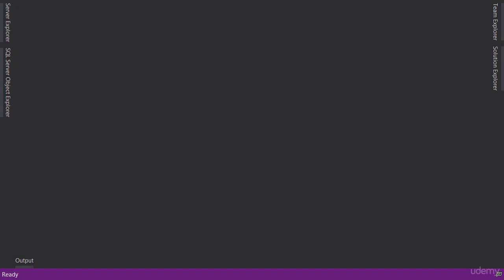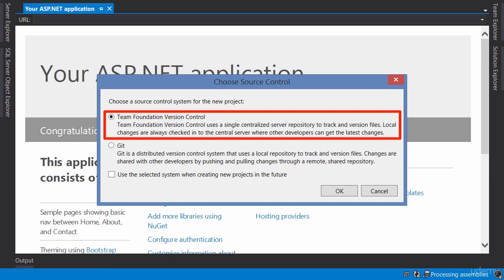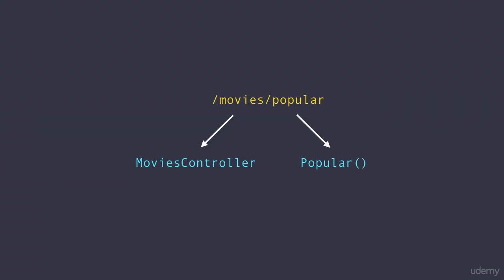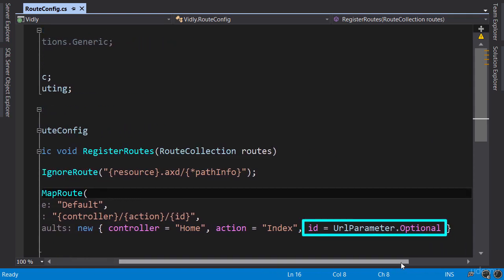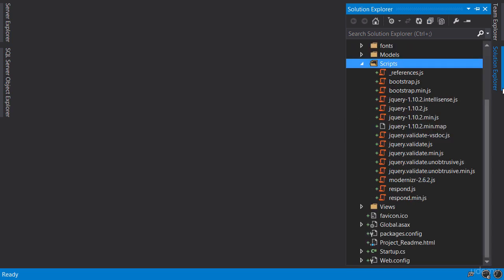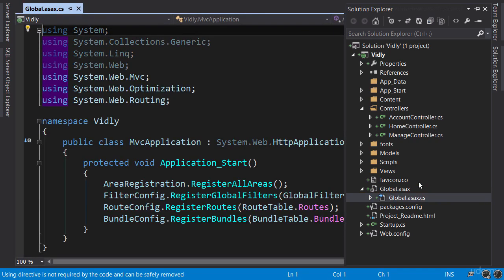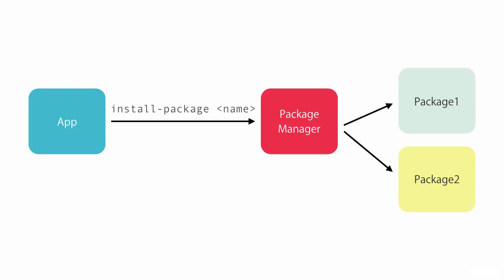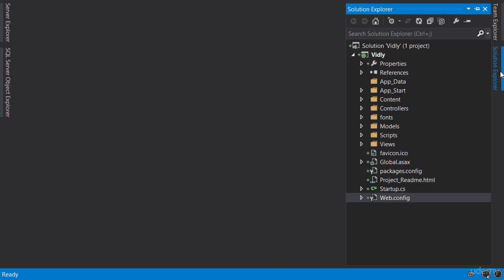004 Your First ASP NET MVC App